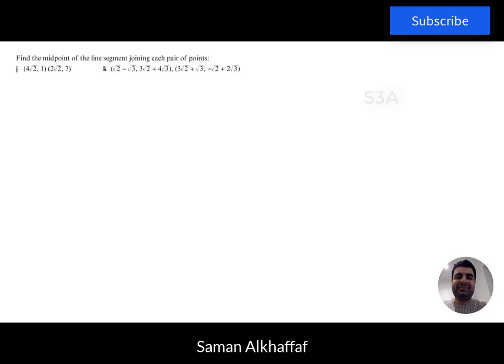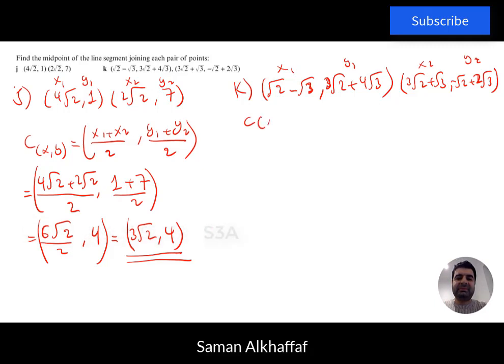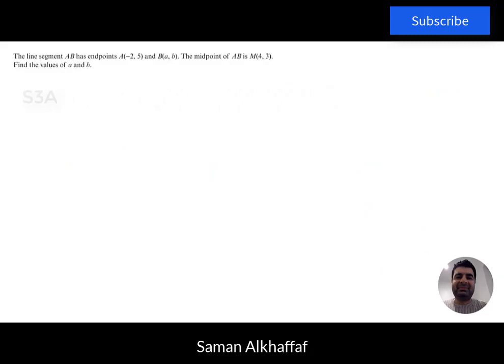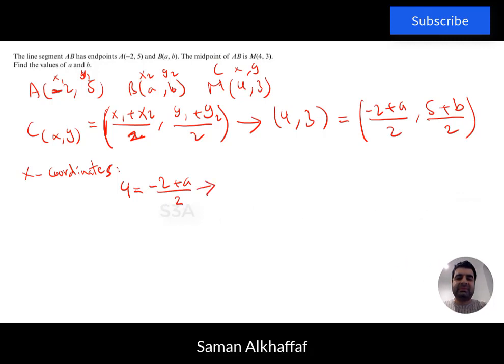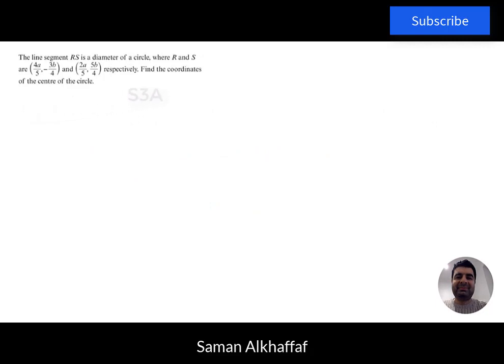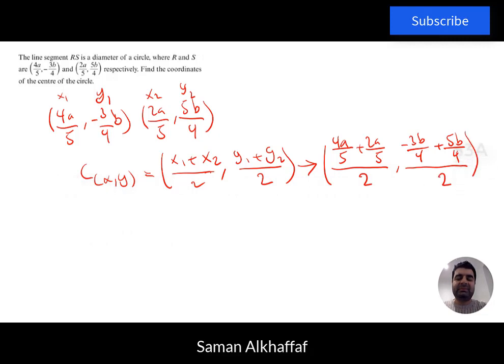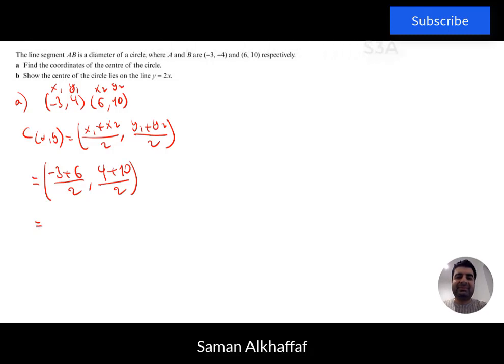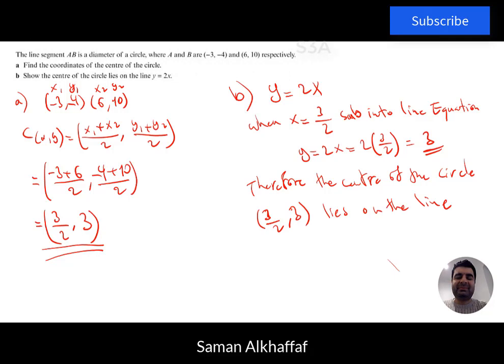Pure A Level Mathematics Chapter 6 Circles #2 by Saman Alkhaffaf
Find the the midpoint of
(√2 - √3, 3√2 + 4√3) and (3√2 + √3, -√2 + 2√3)
Find a and b - (-2,5) , (a,b) , (4,3)

Find the centre of the circle of
(-4,6) and (7,8)
(4a/5, -3b/4) and (2a/5, 5b/4)